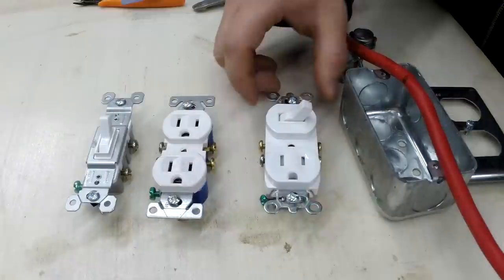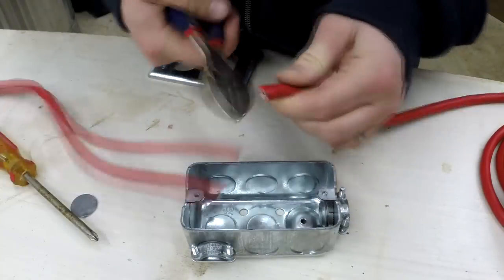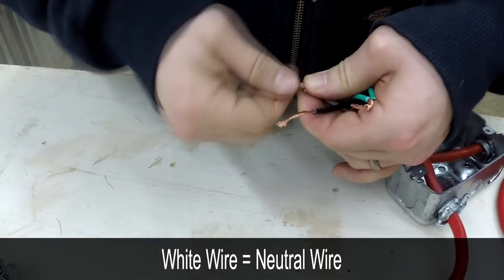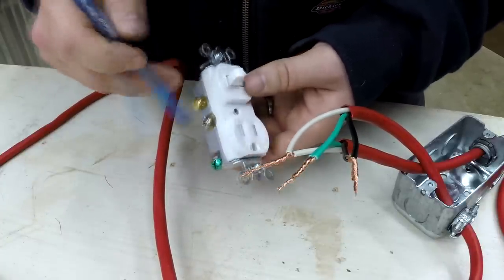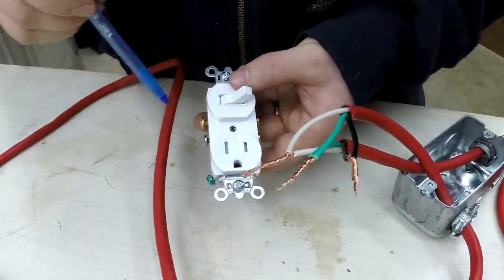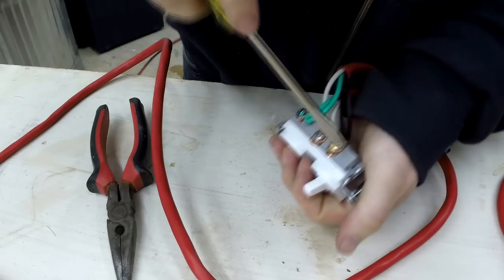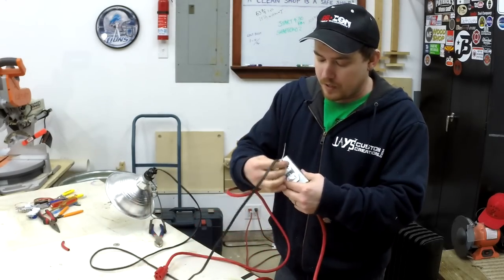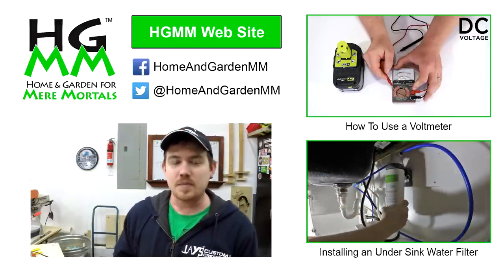How to Wire and Install a Switch Receptacle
A switch receptacle combo is a single pole switch AND a regular receptacle that takes up the same amount of space as a regular duplex receptacle outlet. Jay Bates show just how easy it is to wire.